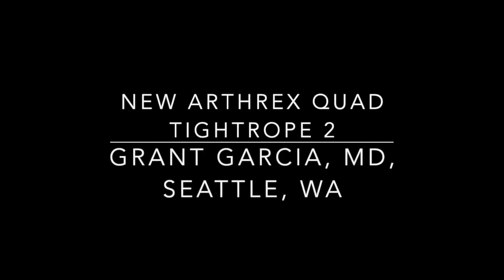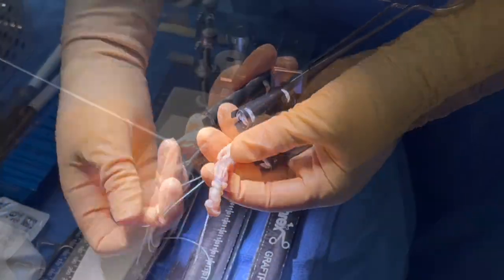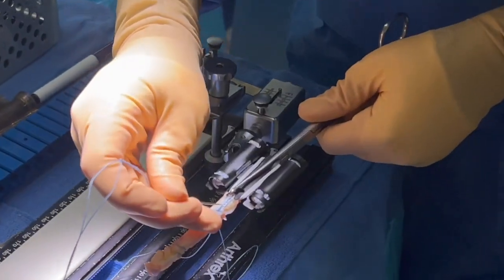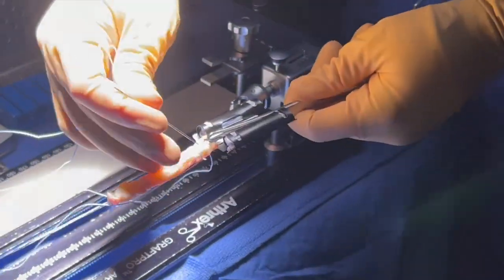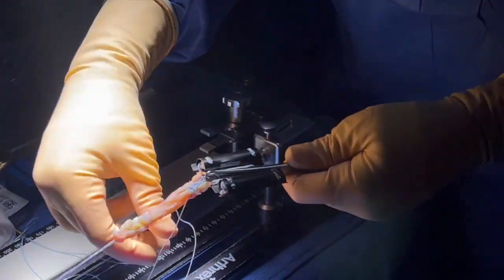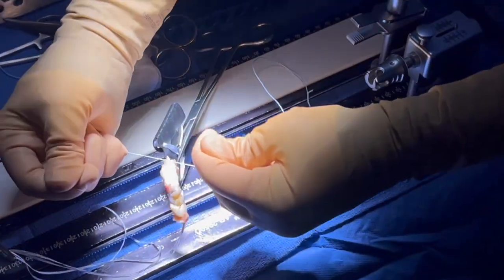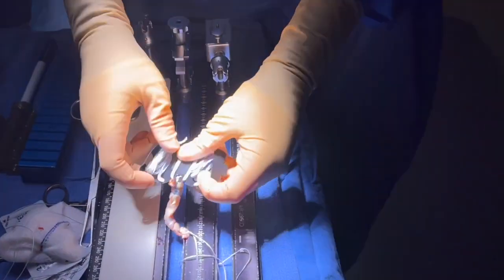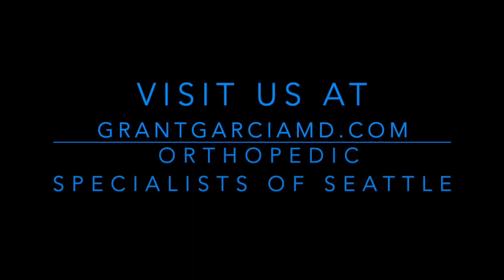QuadTendon ACL graft prep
Quad ACL reconstruction has advanced significantly over the last 5 years. Its growing popularity has been impressive, with more cutting-edge advances being introduced yearly and better literature looking at all aspects of the surgery. In my practice, it has exponentially grown as the perfect mix of a larger graft that is also all soft tissue. Much of the adoption has been due to the work of @Arthrex in developing better and more efficient techniques to perfect this surgery. I’m pleased to have been part of the newest addition to Quad ACL surgery with the use of the first Arthrex Quad Tightrope 2 in Washington State. This newest addition improved on the speed of the prep, improved button performance, and has been a unanimous hit in my operating room. Check out my, hot off the press, video of this new device below. @Orthopedic Specialists of Seattle, we continue to strive to bring our athletes the latest innovation to improve their outcomes and get them back to the sports they love.